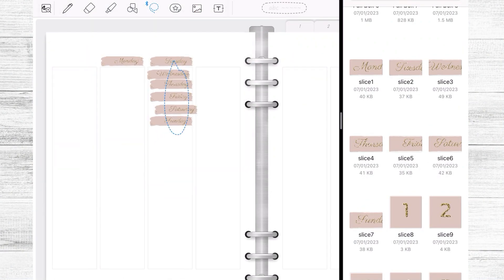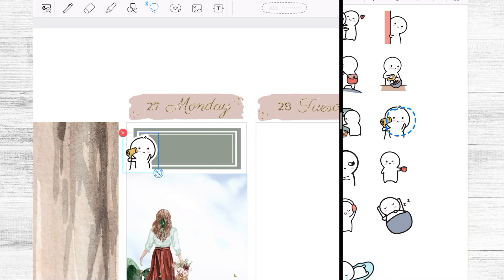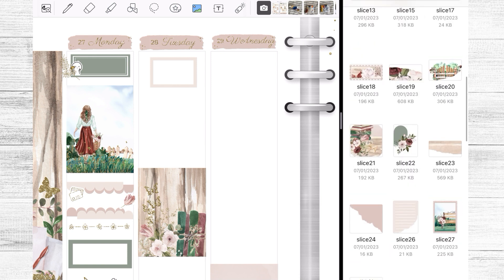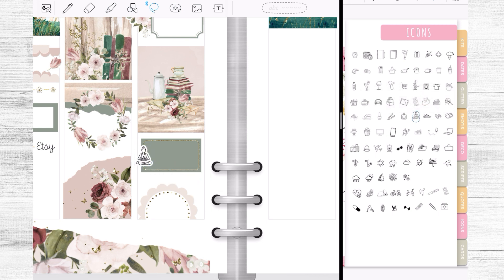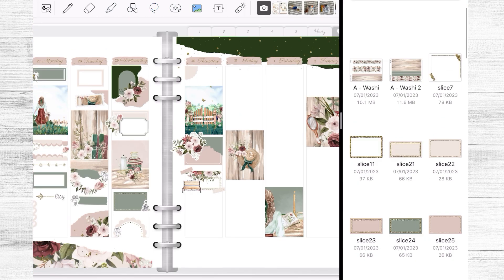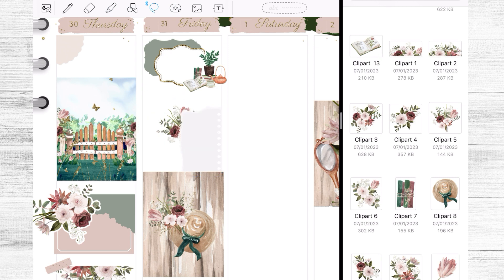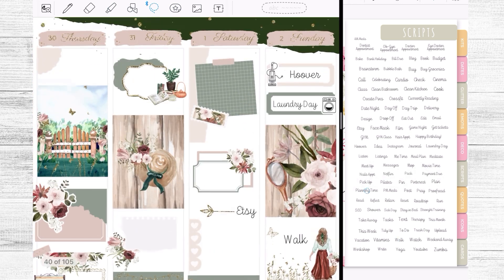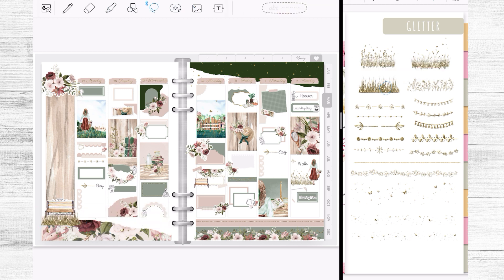Digital Plan With Me | Spring Awake | CottageBleu Planner Stickers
Hello everybody! I hope you enjoy this Plan with Me using Digital Weekly and Journaling KIT78 and added glitter details using the digital sparkle overlays

Dark Gold Glitter Deco

Gold Spring Deco

Gold Icon Stickers

Digital Weekly KIT78

Digital Journaling KIT78

✨CottageBleu Digital Planner

Gabi